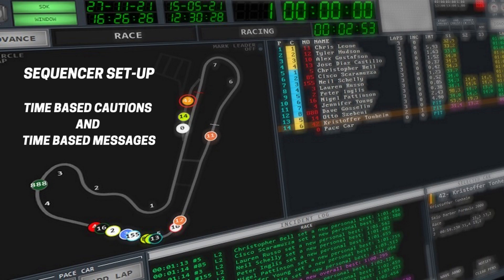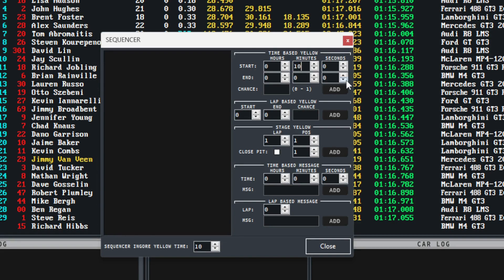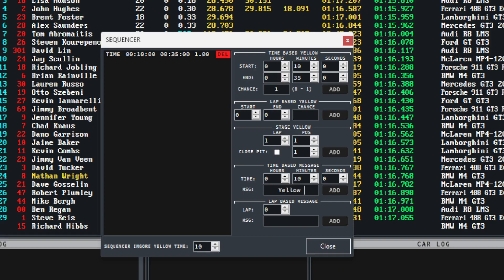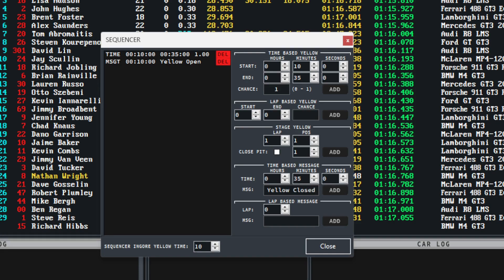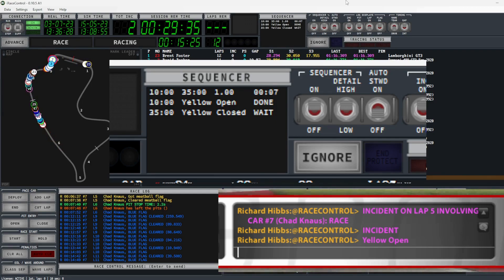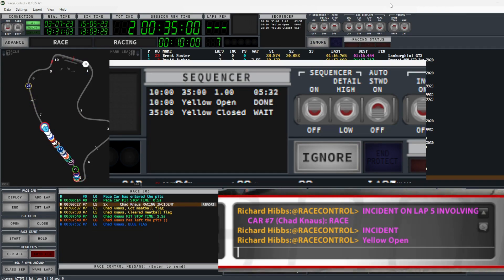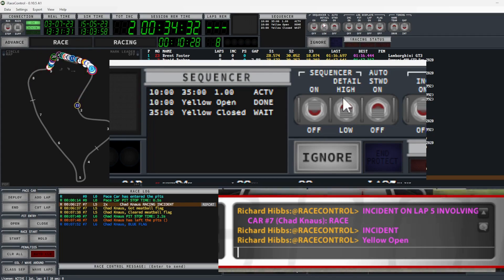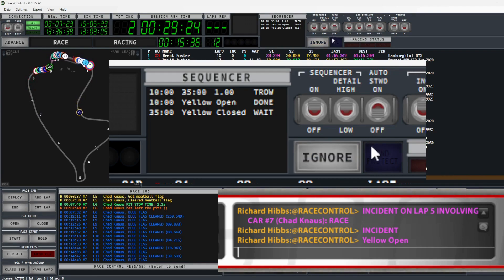iRaceControl - Sequencer Set-up for time based cautions and time based messages.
A quick how to guide for how the sequencer works when using time based cautions and messages.